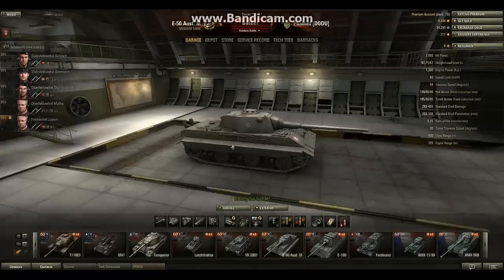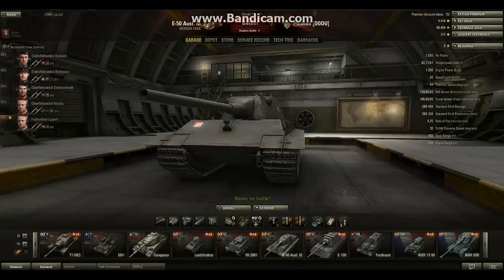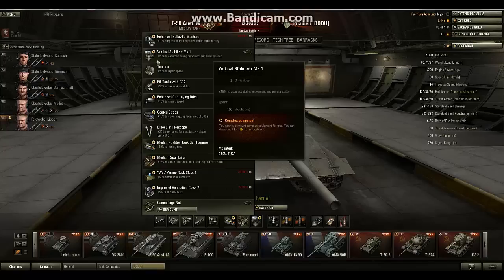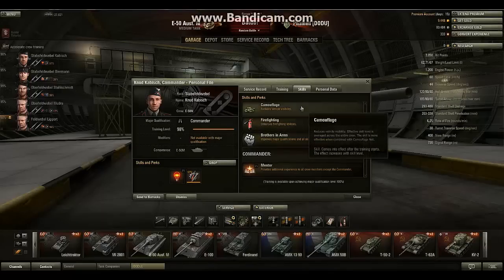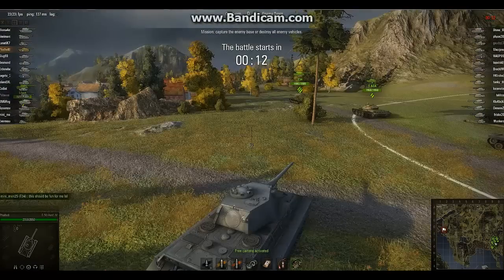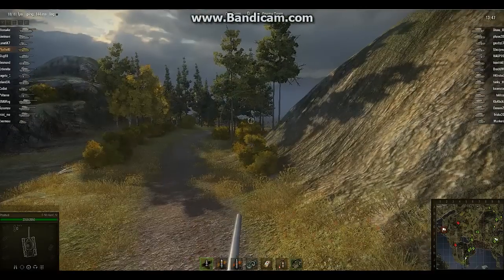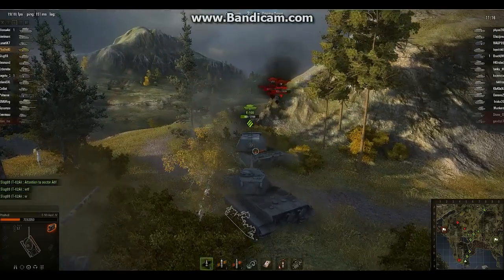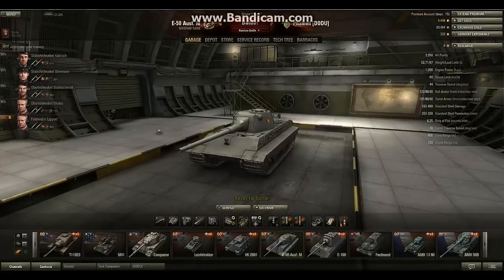WoT: E-50M review + gameplay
So this time I took a look at the E-50M. Against other tier10 mediums it has a good damage and accuracy. Its the fastest tier 10 medium, but it doesn't have that good manouverbitly like the T-62A. They nerfed the gundepression, but I don't really notice the difference. More about it in the video, enjoy!